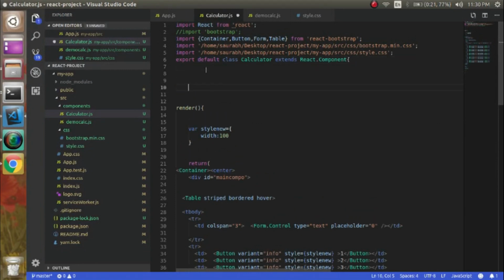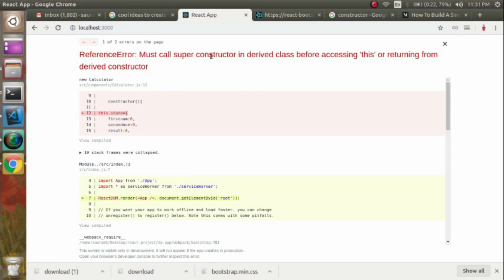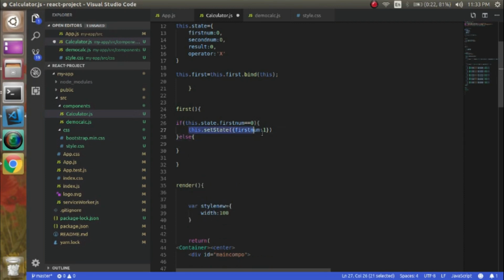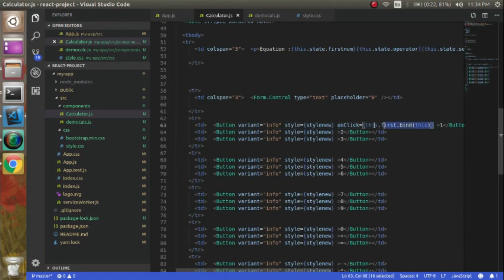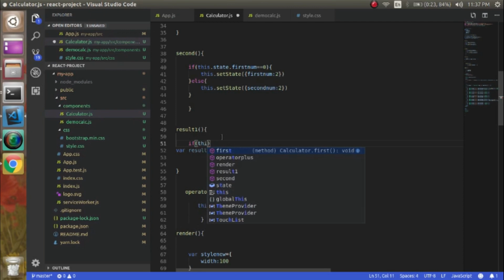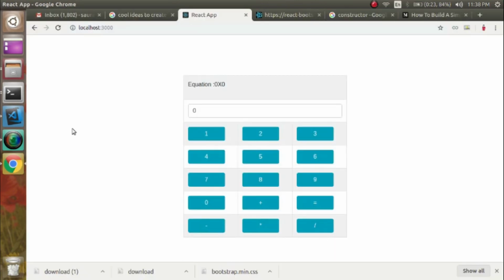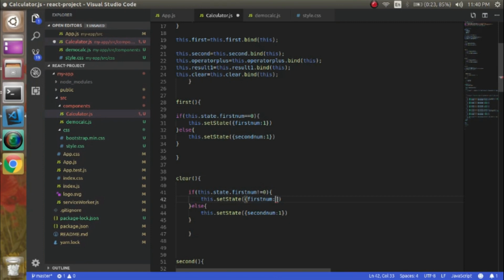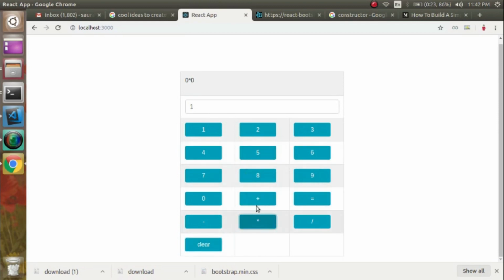React.js Series | Calculator App | calculator logic implementation | part 3